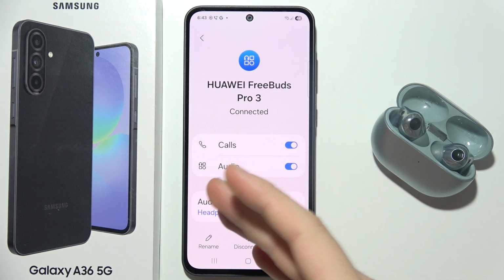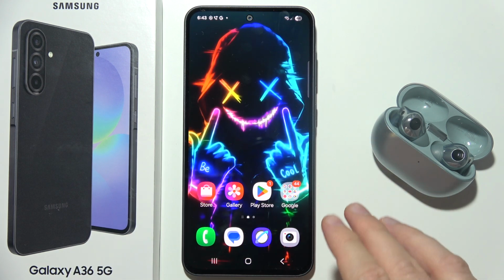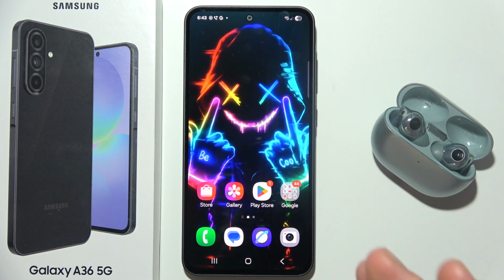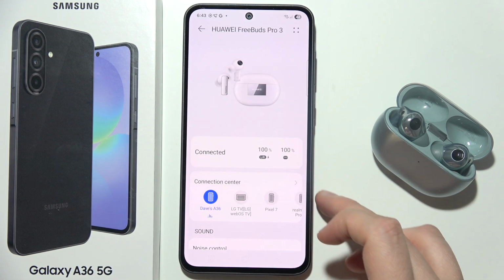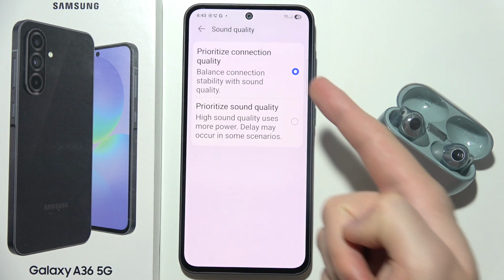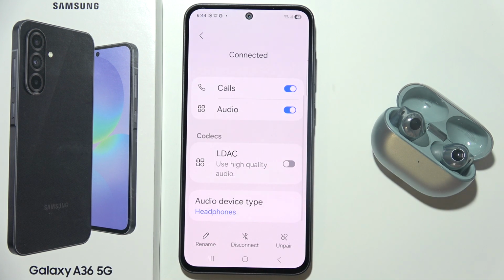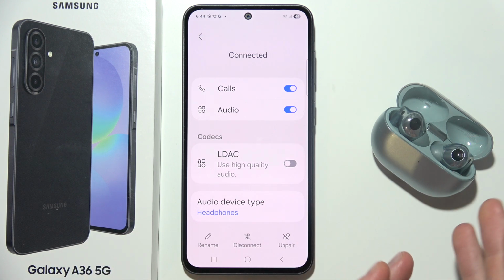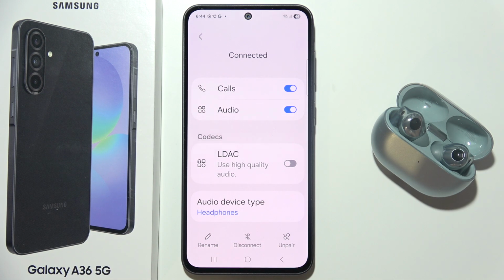Samsung A36 5G: How to Fix LDAC Not Showing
In this video, you will learn how to fix LDAC not showing on your Samsung A36 5G. LDAC is a high-quality audio codec that enhances Bluetooth audio streaming, but sometimes it may not appear in your settings. With this guide, you'll learn everything about troubleshooting the issue, ensuring LDAC is enabled on your Samsung Galaxy A36, and how to enjoy better wireless sound quality on your Galaxy A36 5G.